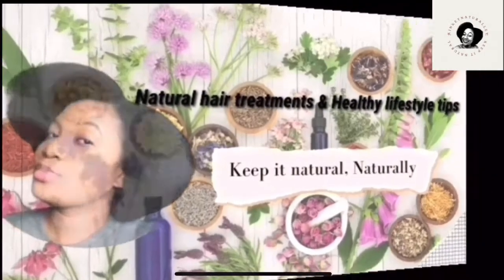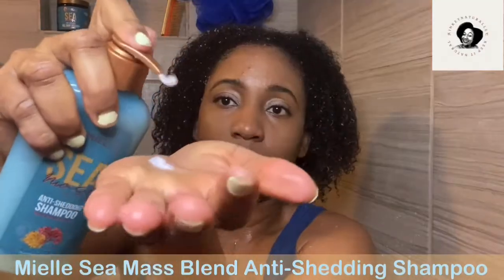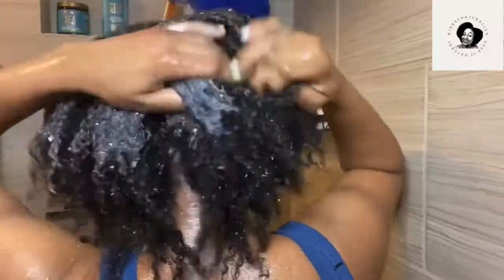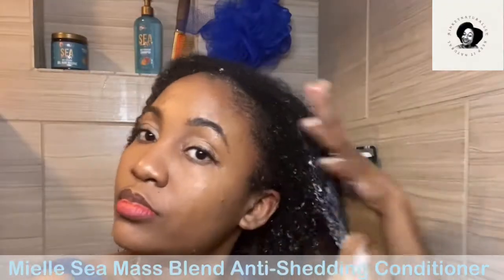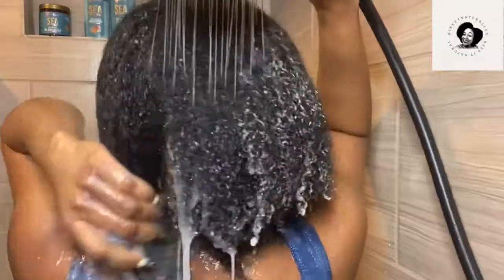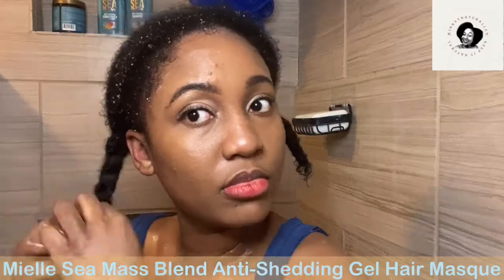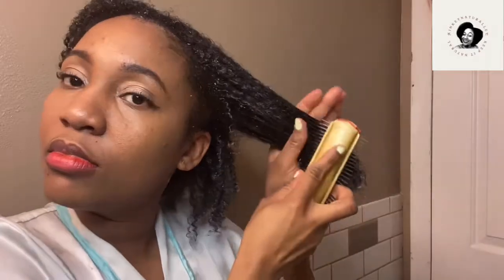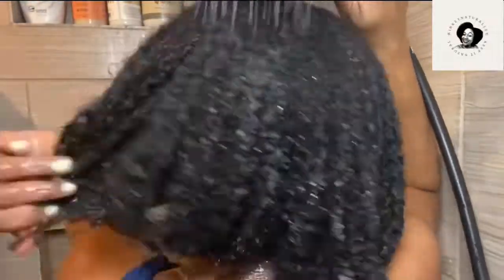Wash Day With @MielleTV Sea Moss Collection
What's up guys welcome back to my channel it's kinky naturally helping you grow and love your natural hair the natural way today i'm excited to finally share this amazing video with you guys i am gonna show you my honest opinion on the meow organic sea mass collection i received this as a gift i am so happy that i was chosen
I'm so excited to review this hair line so let's get into it!
When I received this whole hair line last week I could not wait to try it out! And I was right!

𝐌𝐲 𝐧𝐚𝐦𝐞 𝐢𝐬 𝐉𝐨𝐯𝐚 𝐊𝐞𝐞𝐩𝐢𝐧𝐠 𝐢𝐭 𝐍𝐚𝐭𝐮𝐫𝐚𝐥, 𝐍𝐚𝐭𝐮𝐫𝐚𝐥𝐥𝐲 𝐬𝐢𝐧𝐜𝐞 𝟐𝟎𝟏𝟗. 𝐍𝐨𝐰 𝐡𝐞𝐥𝐩𝐢𝐧𝐠 𝐲𝐨𝐮 𝐠𝐫𝐨𝐰 𝐲𝐨𝐮𝐫 𝐧𝐚𝐭𝐮𝐫𝐚𝐥 𝐡𝐚𝐢𝐫 𝐭𝐡𝐞 𝐧𝐚𝐭𝐮𝐫𝐚𝐥 𝐰𝐚𝐲. 𝐈 𝐛𝐞𝐥𝐞𝐢𝐯𝐞 𝐭𝐡𝐚𝐭 𝐨𝐮𝐫 𝐡𝐞𝐚𝐥𝐭𝐡 𝐥𝐚𝐲𝐬 𝐢𝐧 𝐭𝐡𝐞 𝐩𝐨𝐰𝐞𝐫 𝐨𝐟 𝐧𝐚𝐭𝐮𝐫𝐞’𝐬-𝐁𝐞𝐬𝐭-𝐒𝐭𝐮𝐟𝐟 𝐟𝐫𝐨𝐦 𝐩𝐫𝐨𝐝𝐮𝐜𝐭𝐬 𝐭𝐨 𝐢𝐧𝐠𝐫𝐞𝐝𝐢𝐞𝐧𝐭𝐬.

💚I hope you enjoy the video and if you did, please give this video a big THUMBS UP because it helps me know what content you like and it helps YouTube share my video more to other people if they are helpful!

✅Best affordable shampoo & conditioner that i use:

✅Products i like to use:
Lavender essential oil

Rosemary essential oil

Peppermint essential oil

Spray bottle (Updated)

✅My all time favorite shampoo, conditioner to fight damaged hair

✅Satin pillow case

✅Satin sleeping Bonnet

✅This DIY hair growth treatment can save your hair just like the onion I spoke about in this video:

I make Weekly hair videos and tutorials on how to manage and care for natural hair, how to get clear skin, and all DIY I tried and enjoyed!
I am excited to share my thoughts, experiences and knowledge with you about how you can manage your natural hair, your beautiful skin and your naturalself.
It is not about what people think about you, it is about you feel inside.
I'm here to help you build more confidence in your natural hair the natural way.